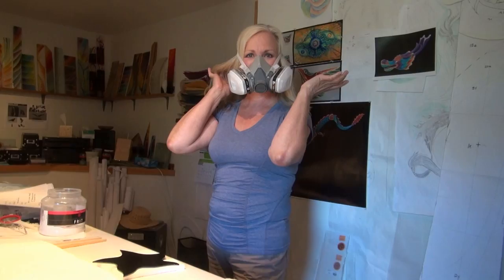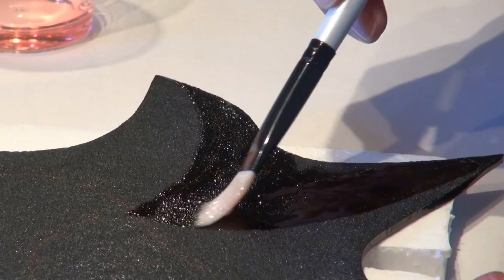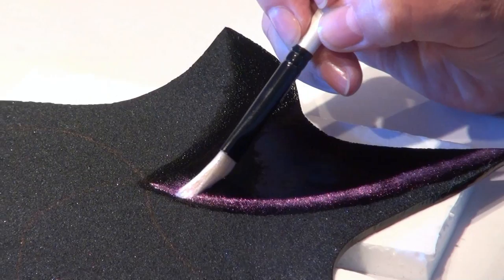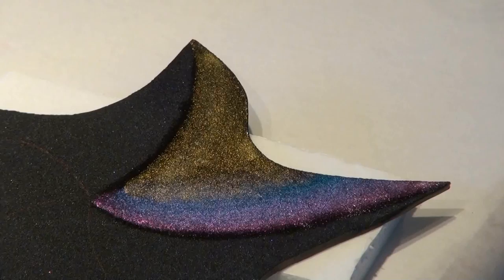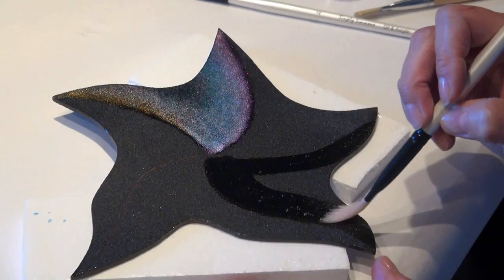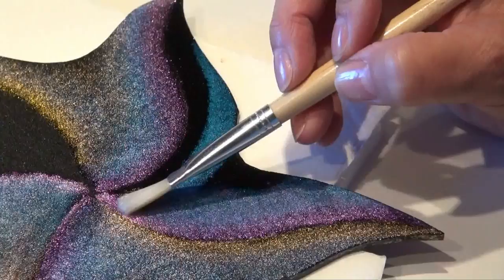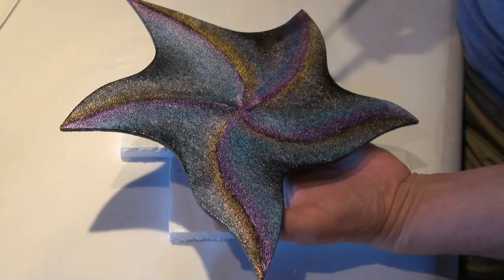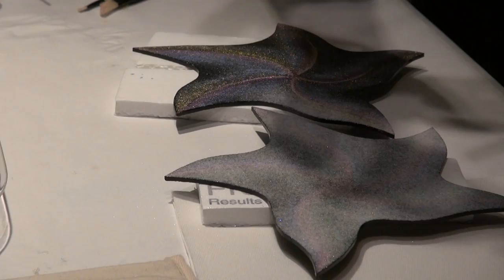CBS Dichroic Extract with Kate MacLeod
Watch as artist Kate MacLeod creates an amazing starfish by "painting" with CBS Dichroic Extract.

A brand new concept in Dichroic Coatings! CBS Dichroic extract is a pure form of our high quality coatings literally extracted OFF of the glass and preserved in a glass container. This innovative method recently created by glass blowing artist Brian Serck, gives the user a stable, brilliantly colored Dichroic effect. Available now, it comes in six solid colors, two types of Rainbow Patterns and a sample set. And, as there is no COE associated with the Dichroic Extract, it can be used much like a gold-flake or powder.